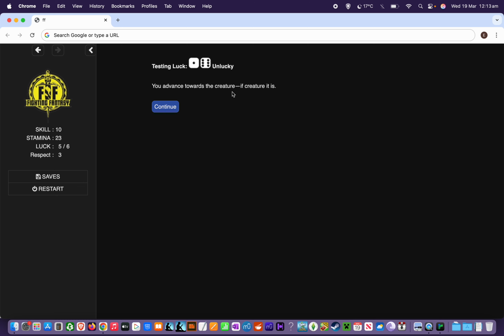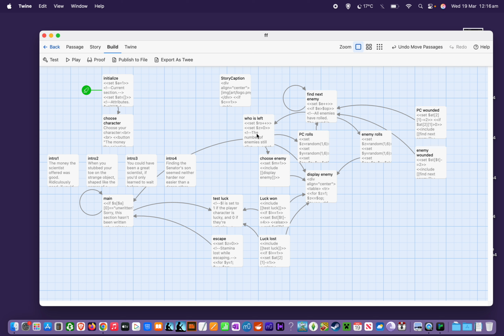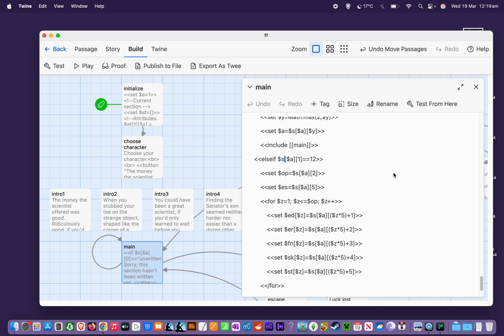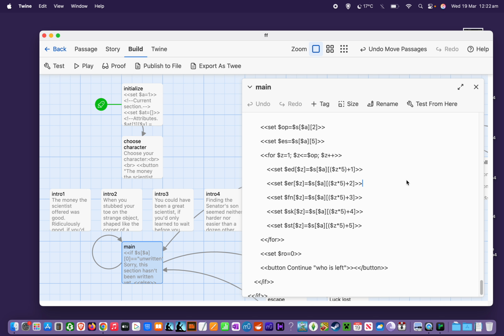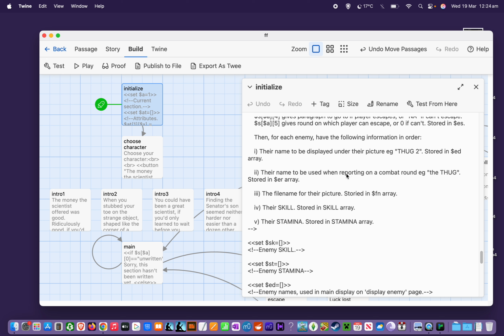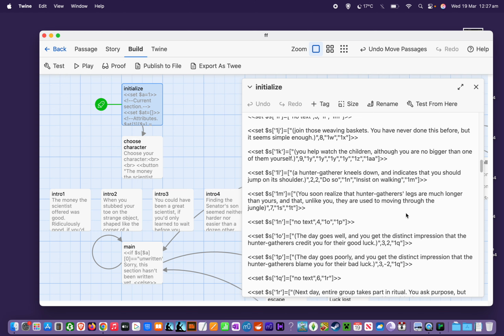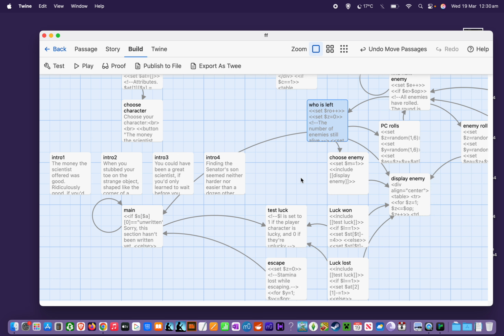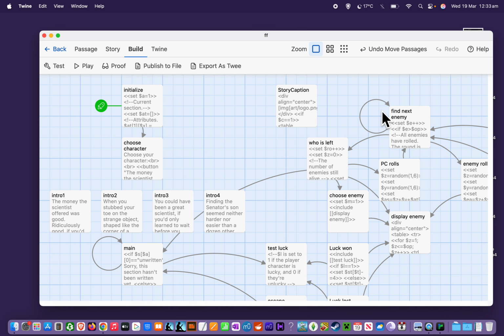239: Combat (Twine Sugarcube)